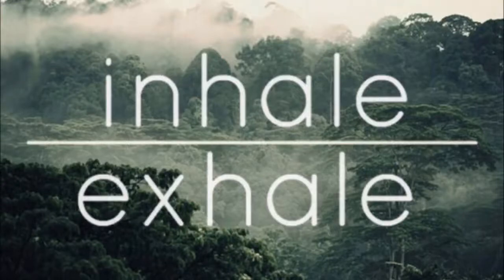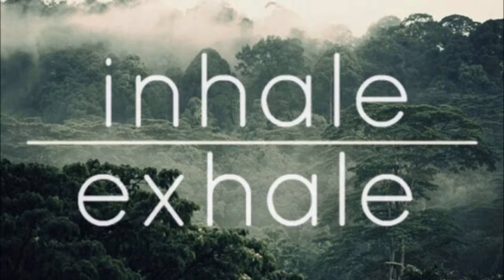Guided Meditation: This is Breathing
The breath focus helps to relax the body, quiet the mind and settle into a gentle state of awareness. Settle into this gently guided meditation on the simplicity of the breath